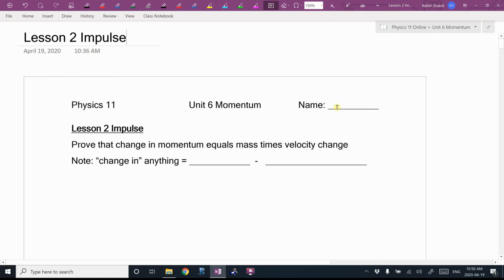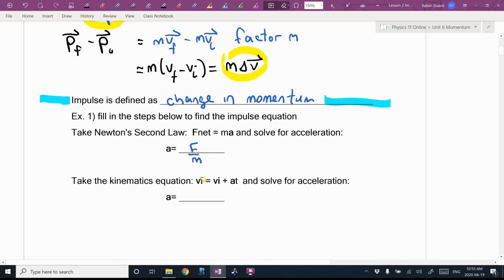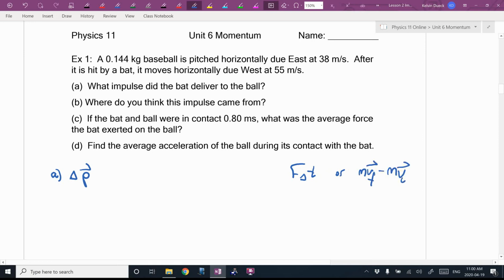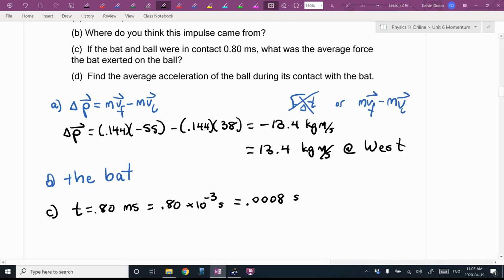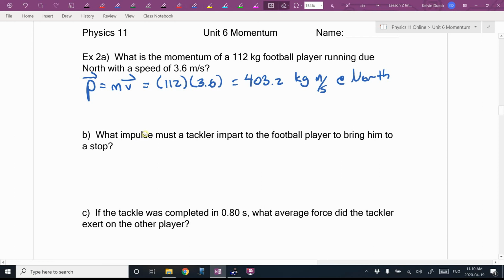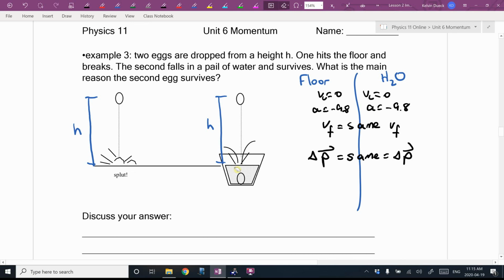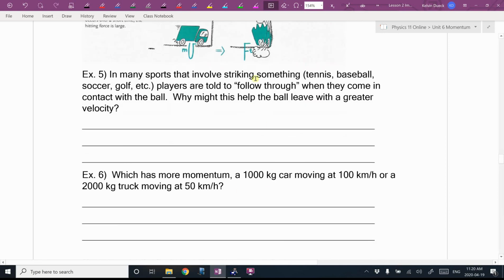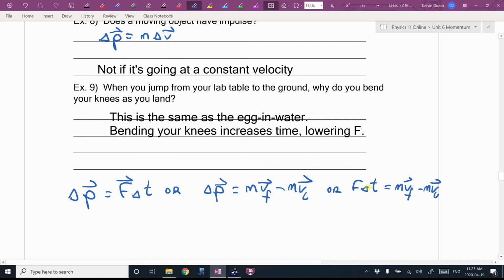Physics 11 U6L2 Impulse Online Learning